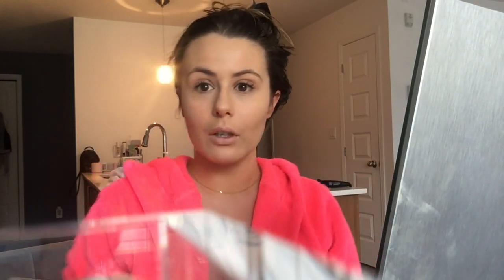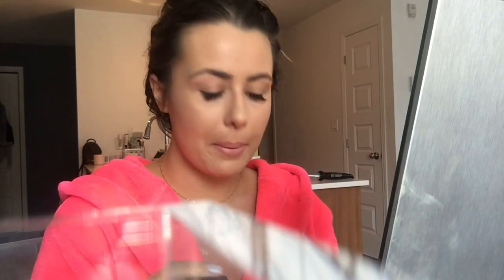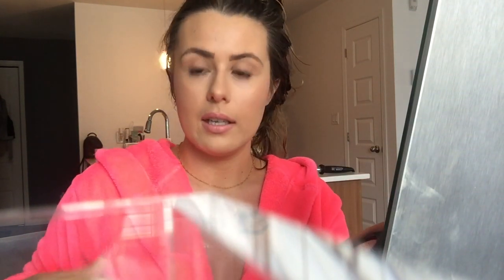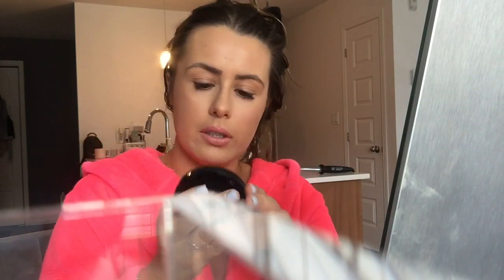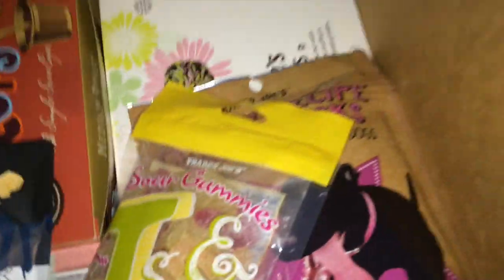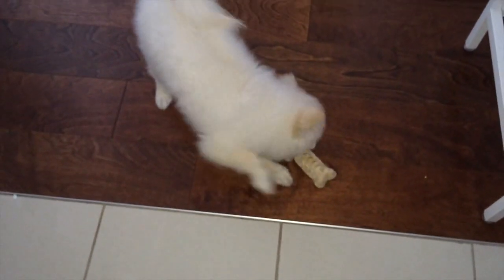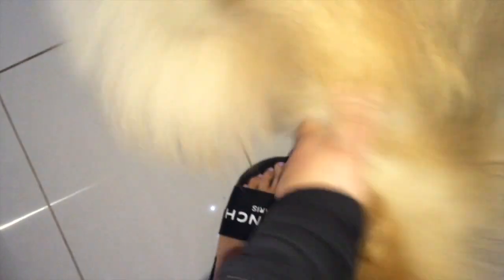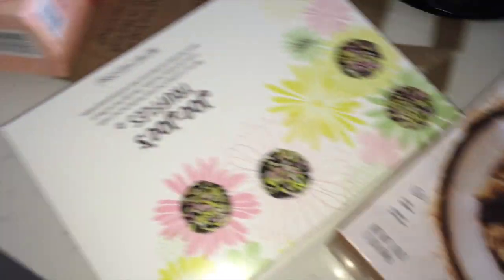SHOCKER! SOME PEOPLE ARE ACTUALLY NICE!!! (vlog)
Hey guys! I hope you enjoy this mix of a vlog & GRWM with some new products I picked up at the drugstore!

Samantha Ravndahl Lipstick with MAC (only available online & in select Vancouver locations)

ALLIE SEVDALIS
H9C 2Z3

Hi I'm Allie Sevdalis also known as xXAllieCosmeticsxX. I'm so happy you found my video! Please be sure to check out my other videos on my YouTube beauty channel where you'll find my favourite beauty tips, tricks, lifestyle loves, tutorials, get ready with me's and favorites on everything from movies to make up.